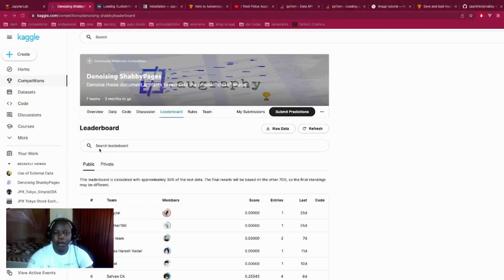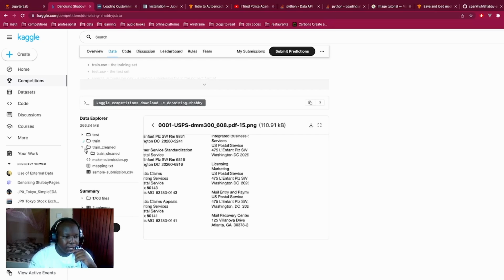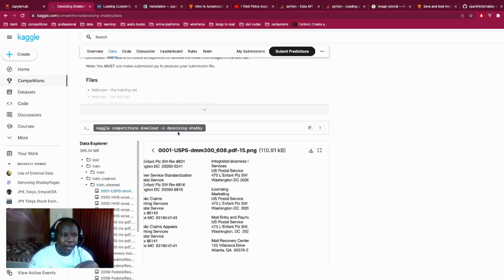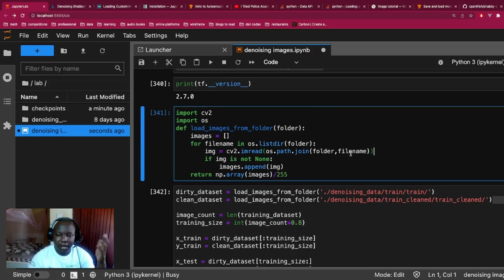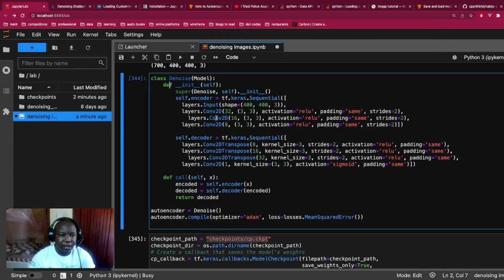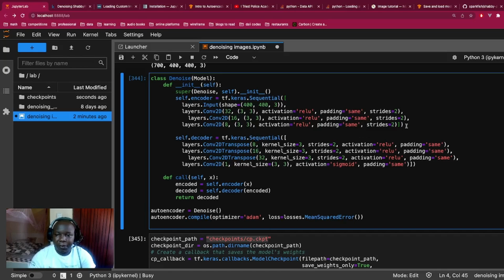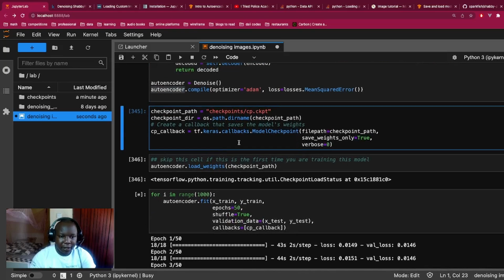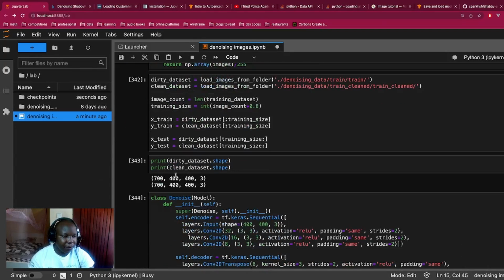denoising shabby pages using tensorflow Day 1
I thought I share with you what I am working on.